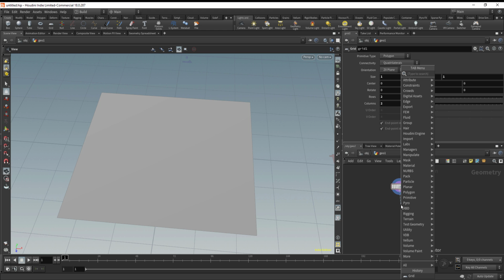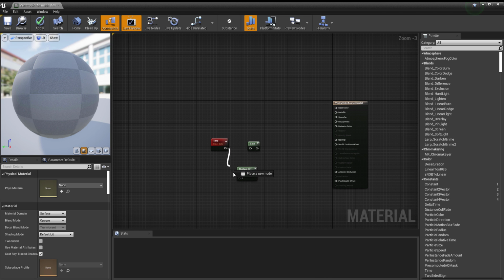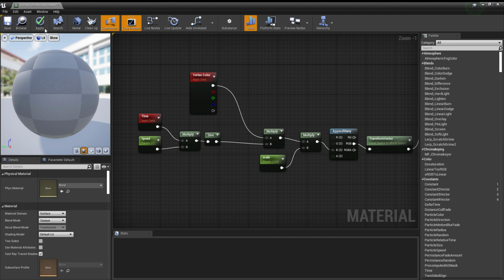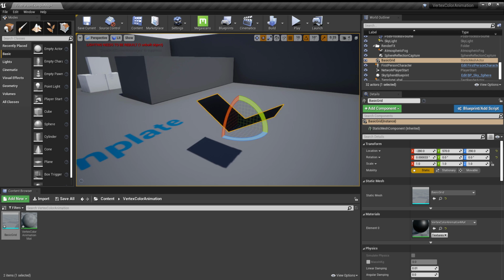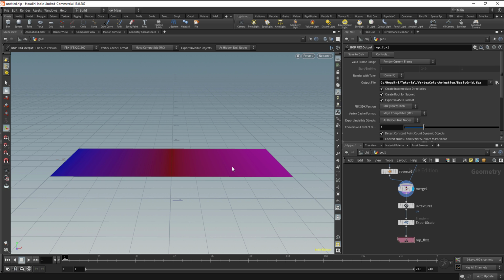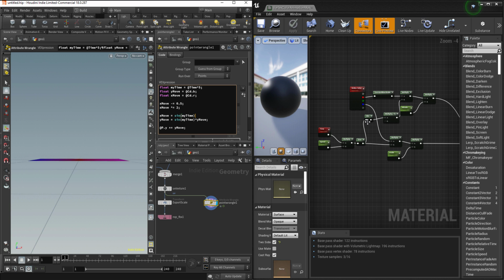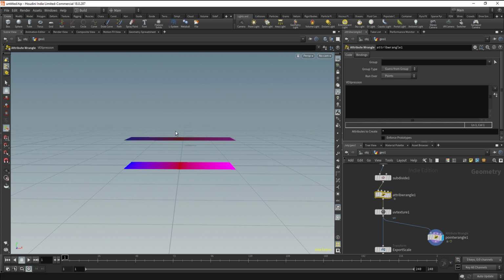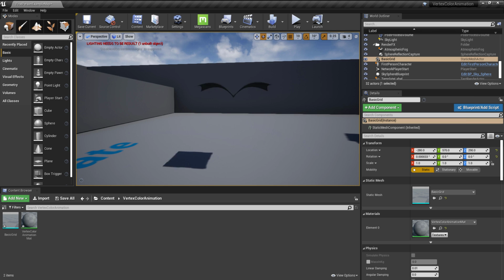Vertex Color Based Animation Basics | Andreas Glad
In this tutorial I'll go over the basics of vertex color gradient based animation for Unreal Engine 4. Vertex color gradient animation is the practice of creating animation using vertex shader offsets with various math functions modulated by the vertex colors.

We'll start by creating a basic butterfly wing flapping animation, then we'll expand on it by using VEX and wrangles to preview our animation in Houdini making it fast and easy to develop a lot more complex animations. We'll start with an empty scene, and finish with an almost clothlike flight animation along with a really solid base setup for expanding your Vertex color based animation workflows.

Timecodes:
Creating the most basic gradients: 00:00
Setting up a basic vertex animation shader: 03:58
Fixing the rotation issues: 05:51
Adding secondary gradients: 08:13
Implementing the second axis of movement: 11:09
Building the vertex animation preview in Houdini: 14:26
Making a radial gradient: 20:30
Finishing touches: 23:15